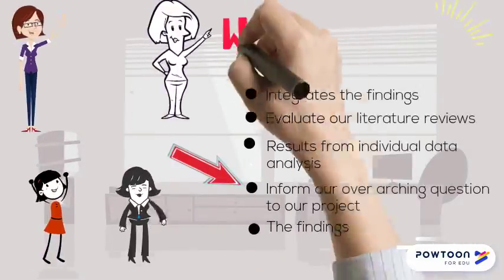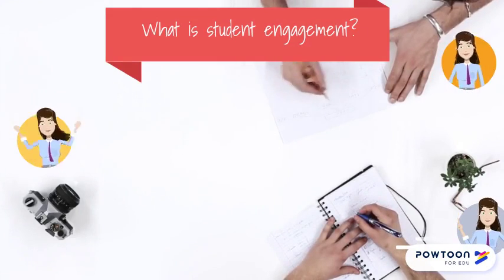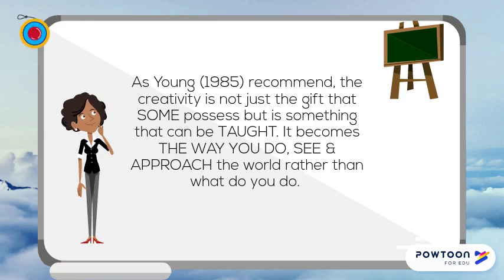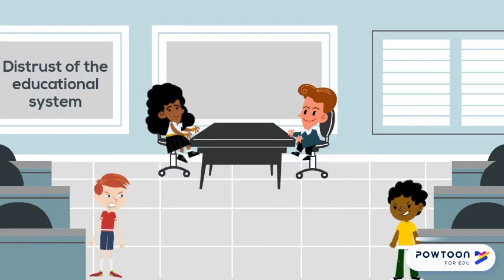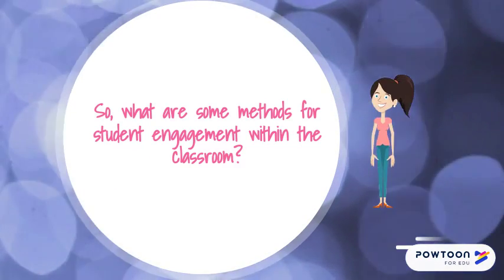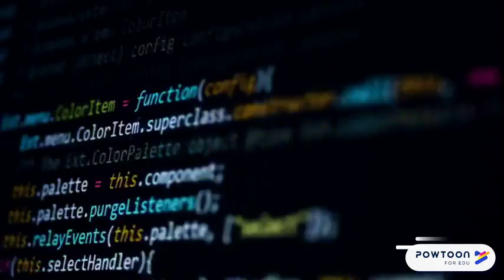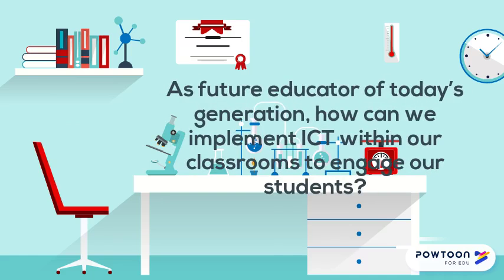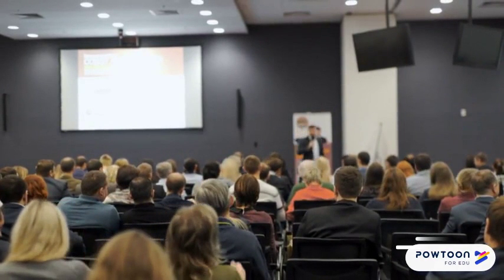RTL2 Video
RTL2 Assignment 3